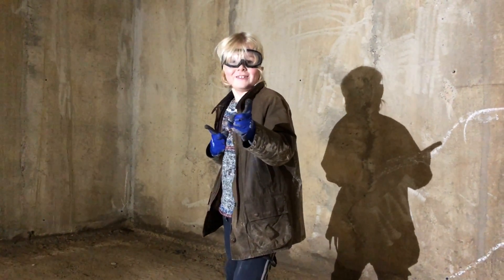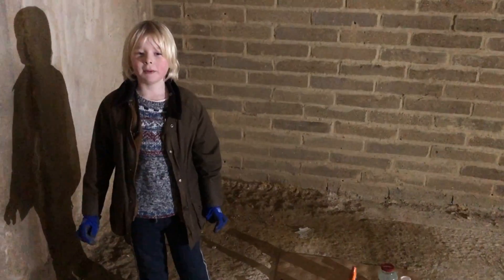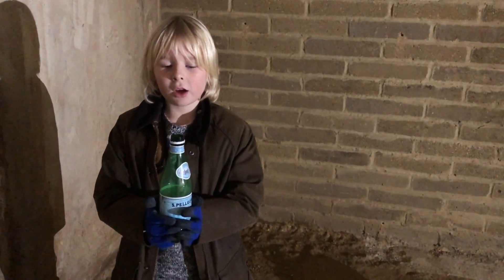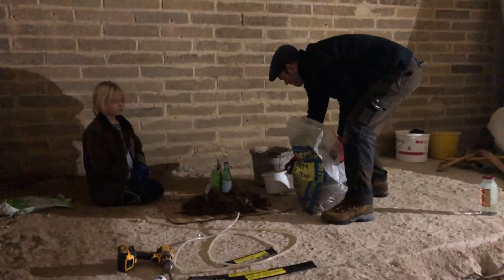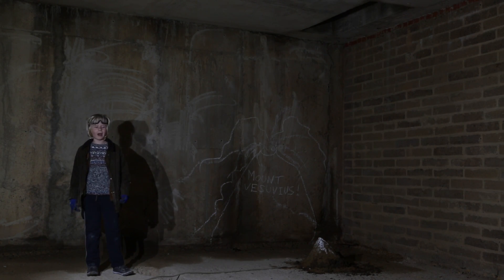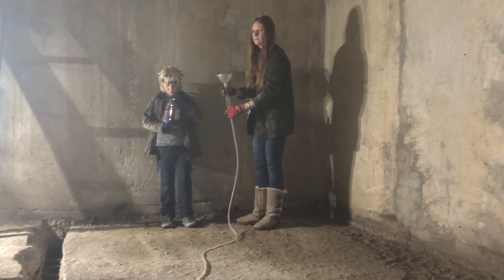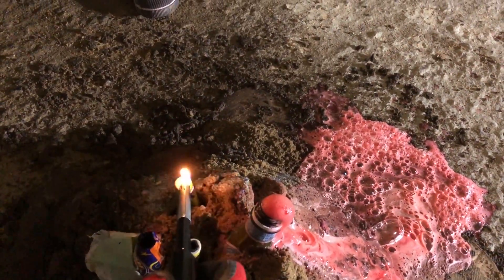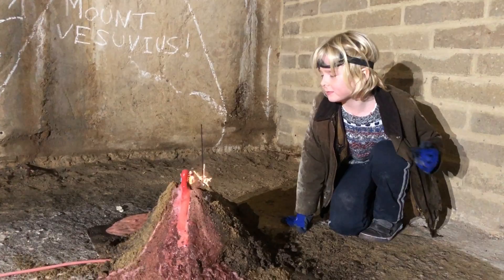How To Make An Erupting Volcano (gunpowder & lava edition)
Volcano made from soil, fireworks, lava mixture, with a bit of Primary school history thrown in for good measure